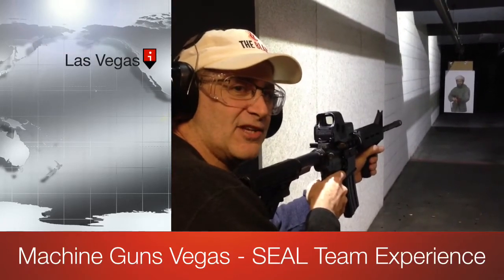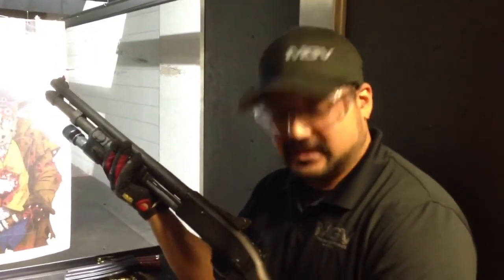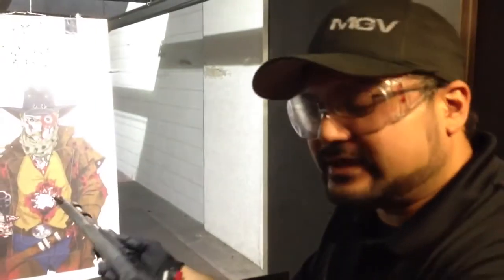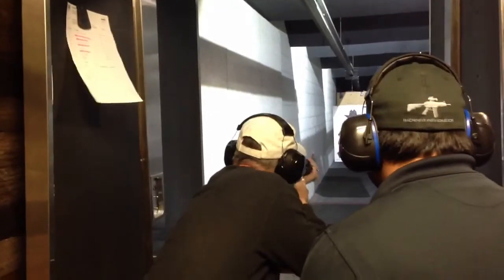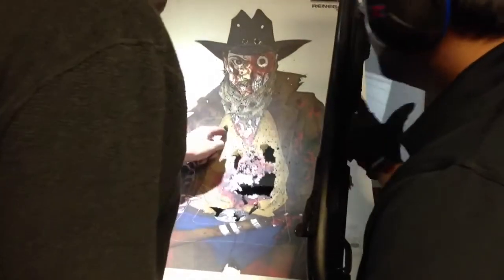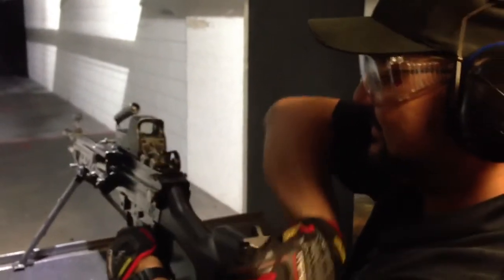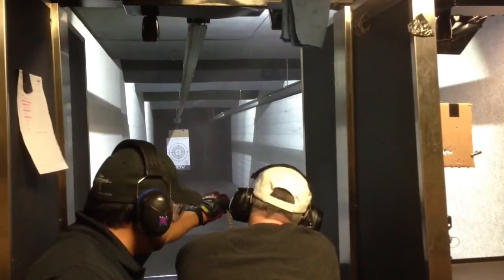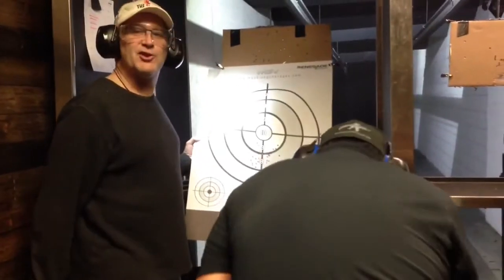MGV -Machine Guns Vegas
Visiting Las Vegas and want to fire some automatic weapons? Check out these guys - classy, close to the strip, and a whole lot of fun.